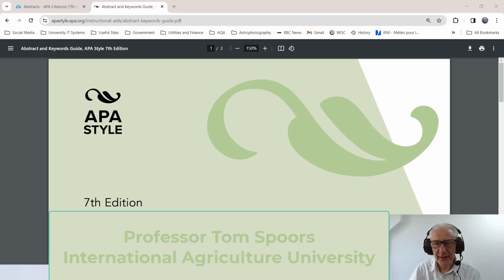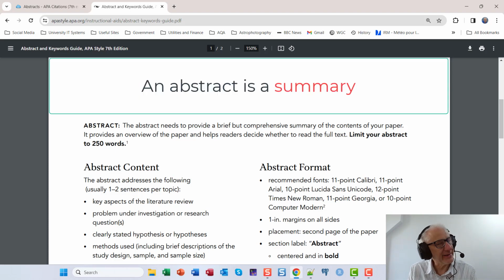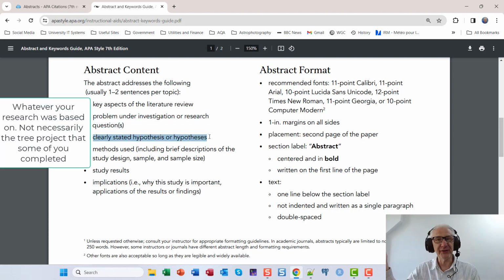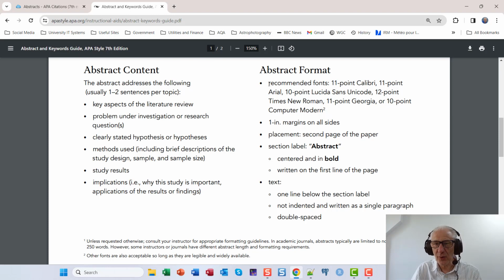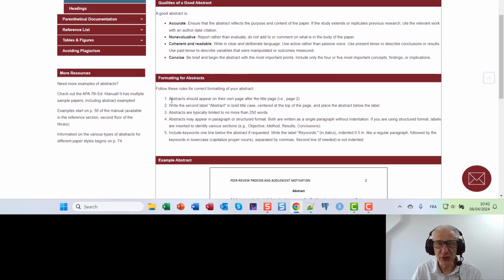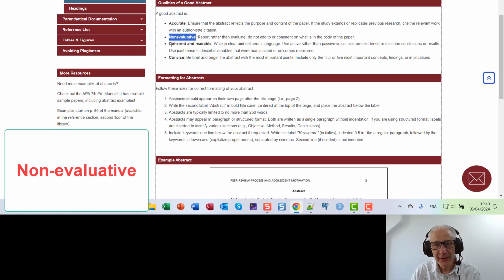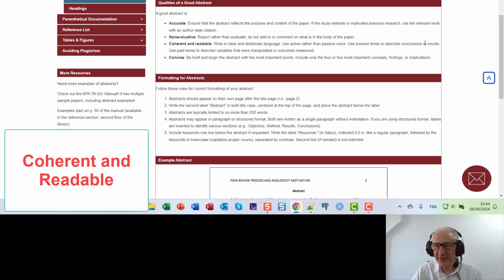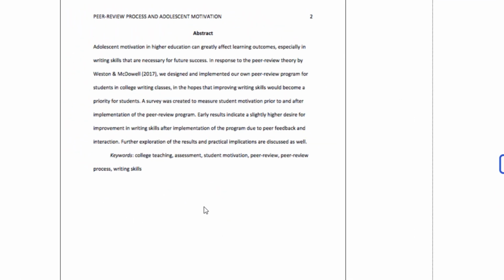Abstract and Academic Poster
Part of the IAU Academic Course U1022 - Business Informatics